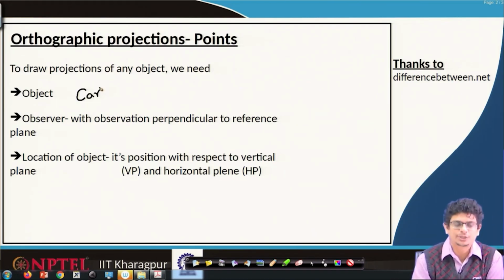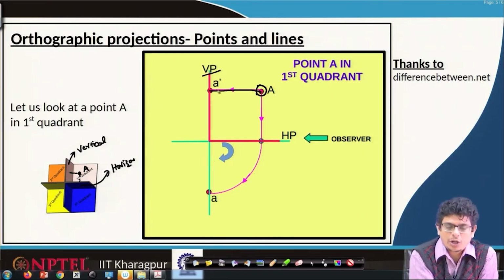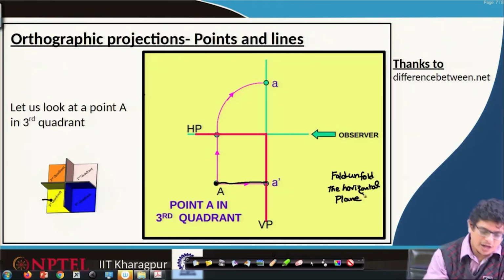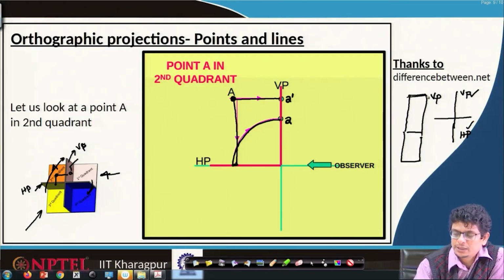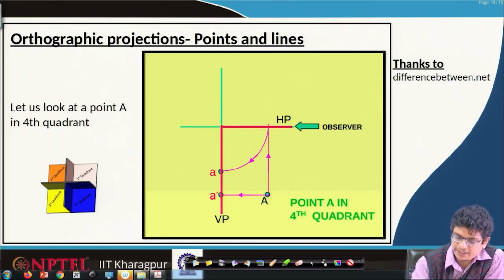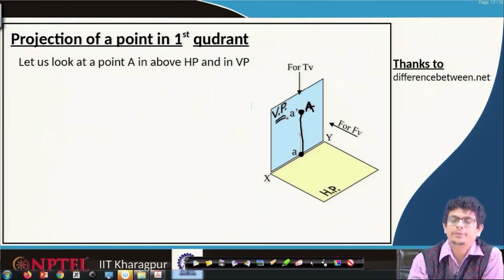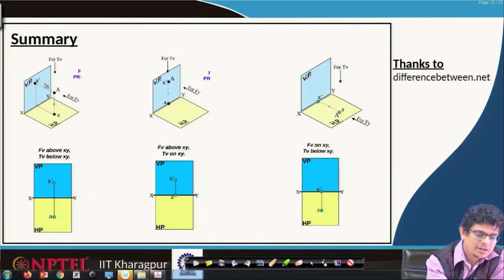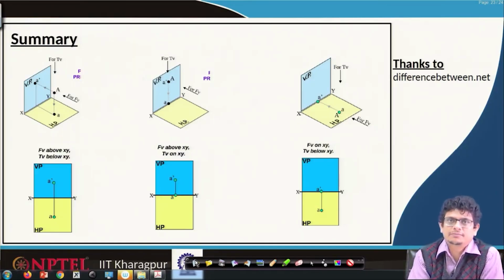ORTHOGRAPHIC PROJECTIONS I (PART 10)